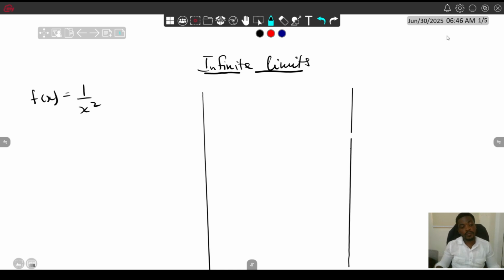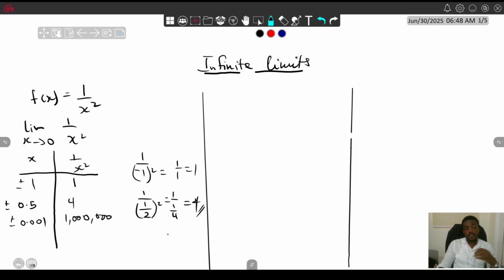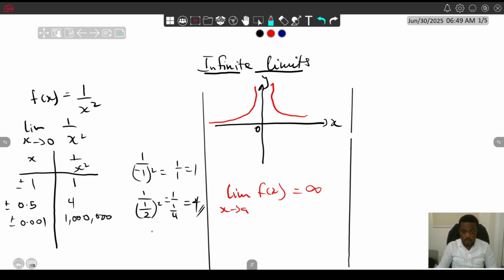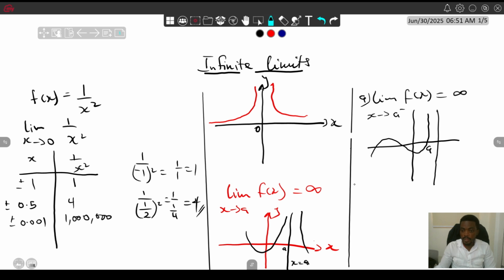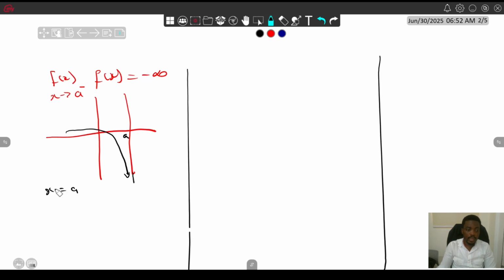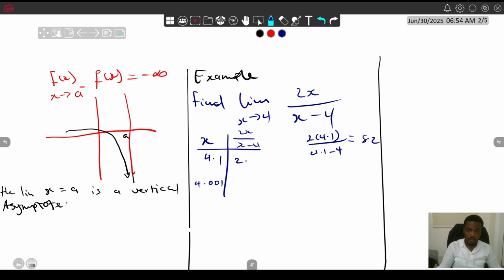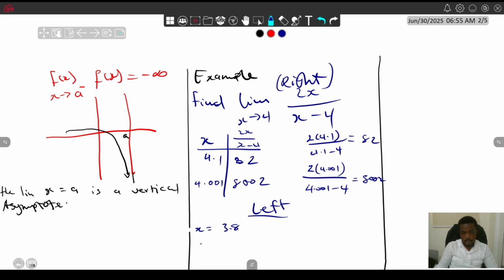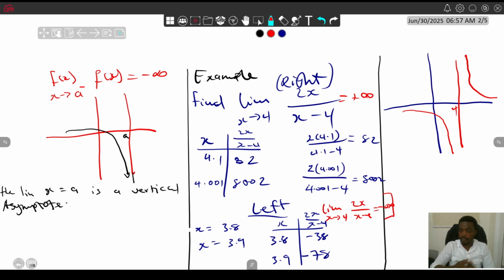Infinite Limits | Math County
Infinite Limits Explained | Math County

Wondering what happens when a function grows without bound? In this video, Math County breaks down infinite limits in a simple, clear way — perfect for beginners or anyone reviewing calculus.

What you'll learn:

What infinite limits are

How to tell when a limit approaches ∞ or -∞

How graphs behave near vertical asymptotes

Whether you're in high school, college, or just brushing up, this video will make infinite limits easier to understand.

Content
Introduction
What is an Infinite Limit?
Vertical Asymptotes Explained
Example Problems
Summary & Practice Tips